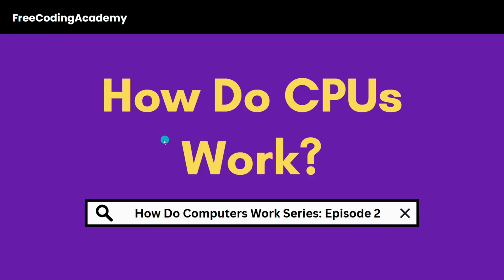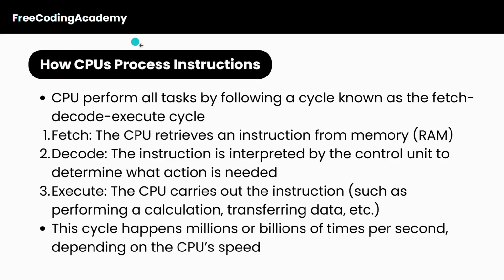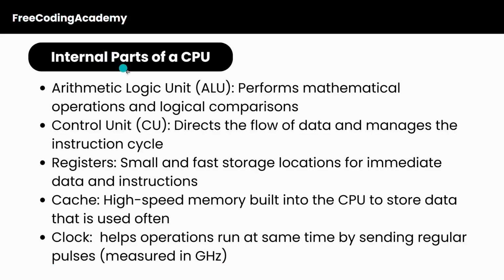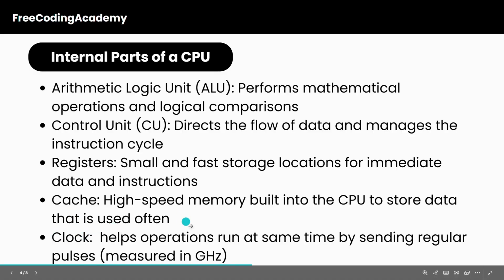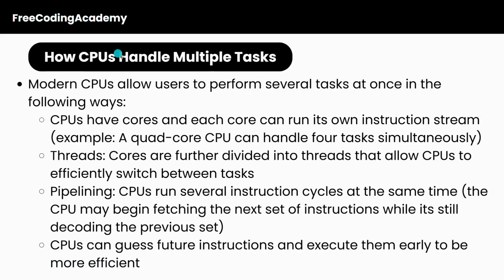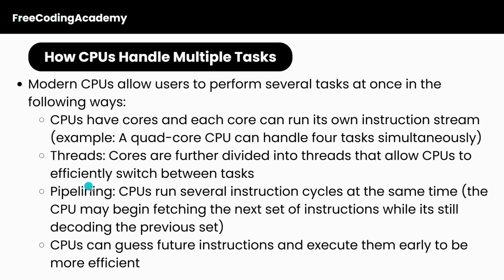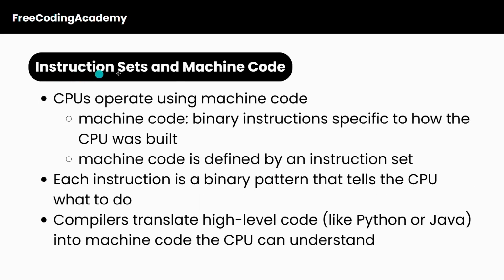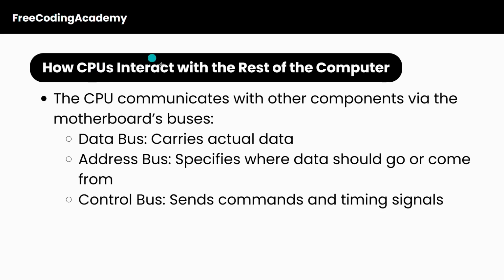How Do CPUs Work | Part 2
This video provides an explanation of how CPUs work as part of a larger series on how different parts of the computers work together.